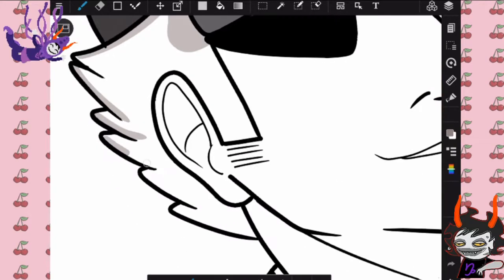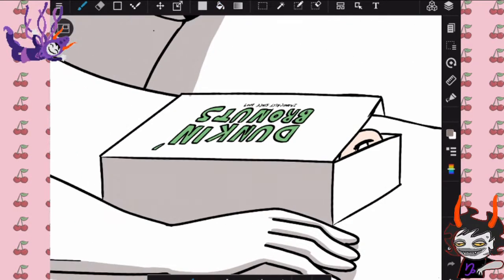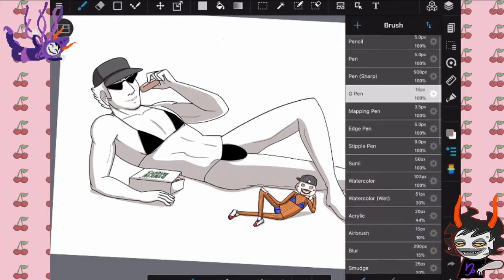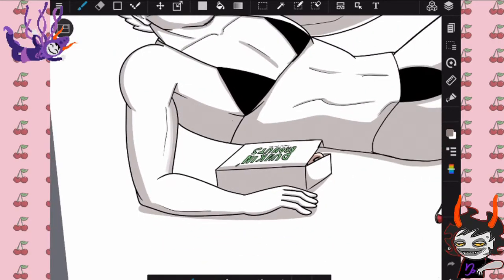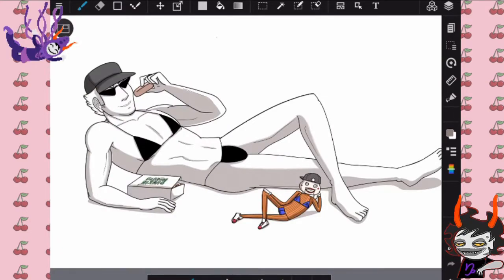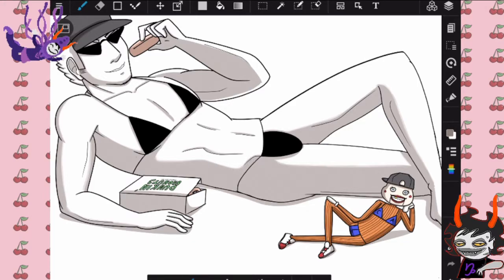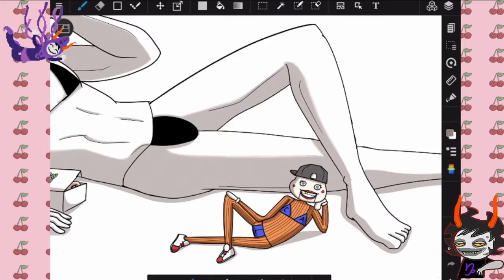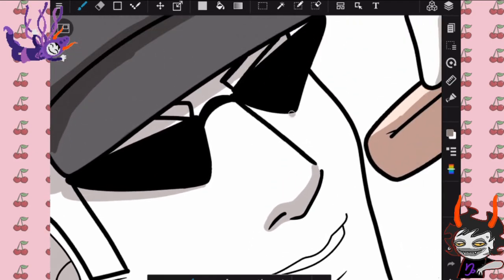Medibang Shading Tutorial